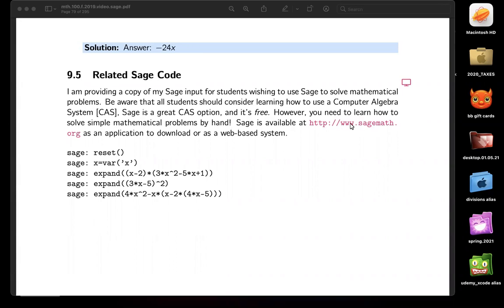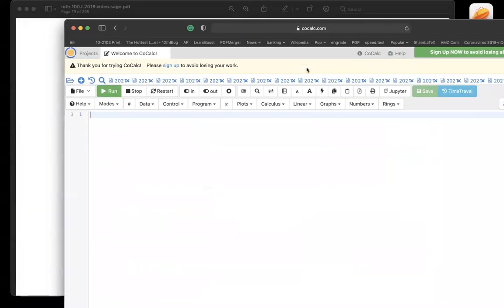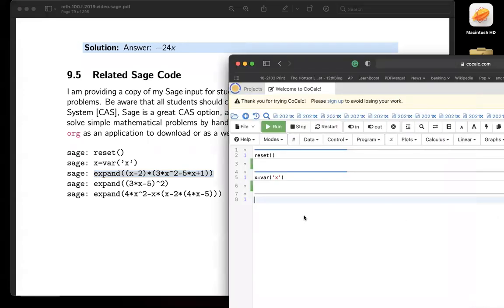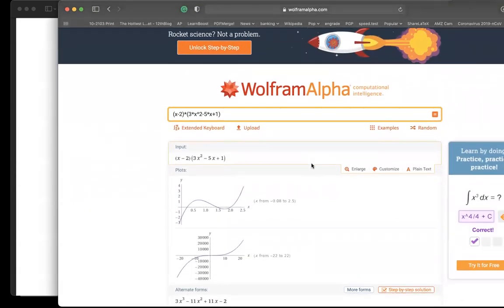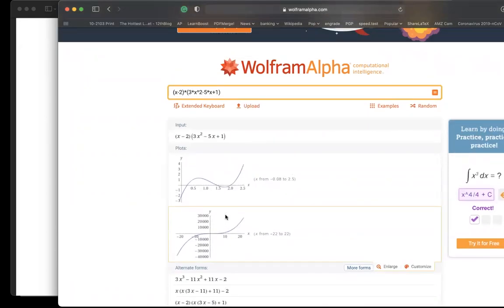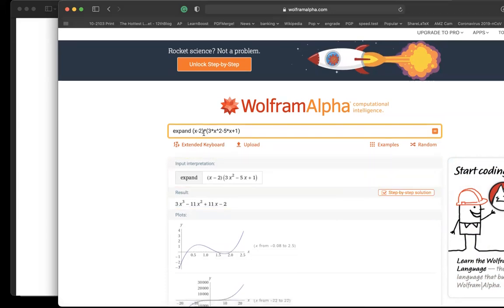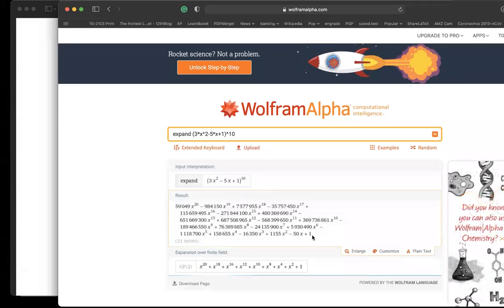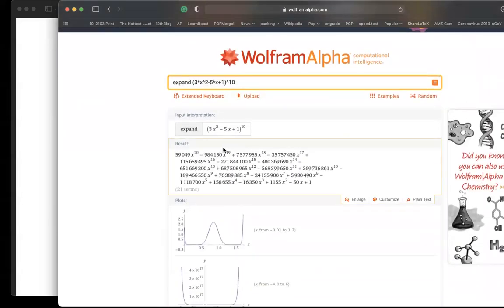03 mth100 09 sage